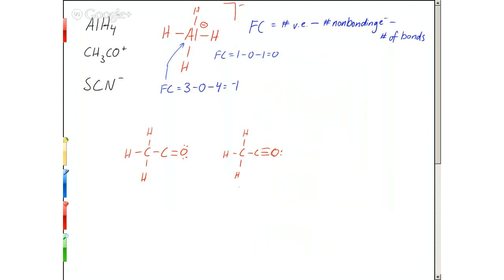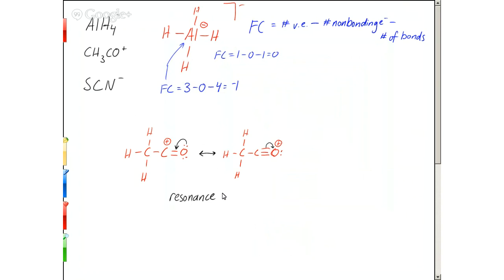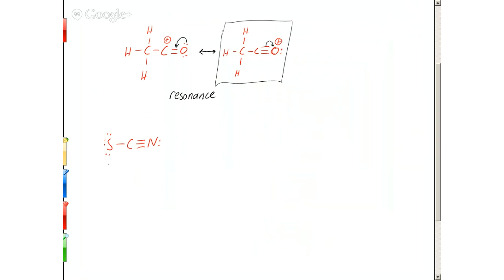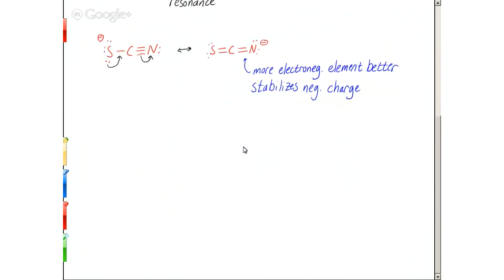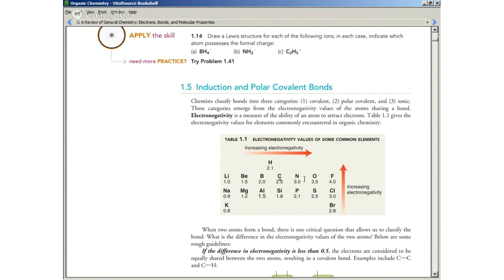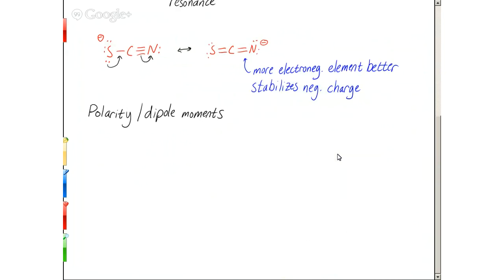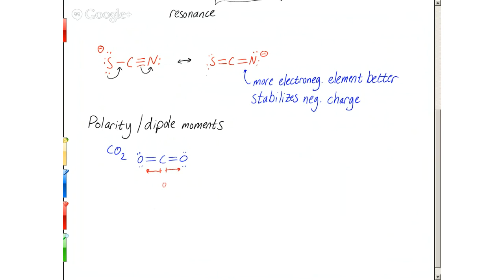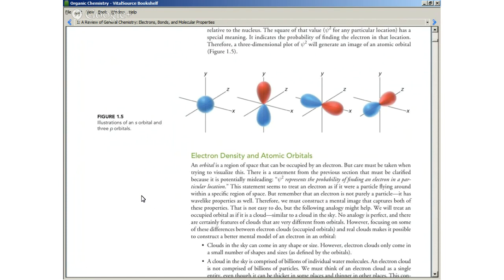CHM 204 - Gen chem review